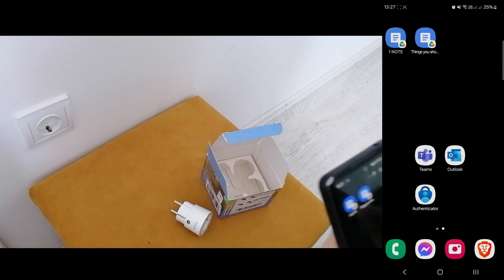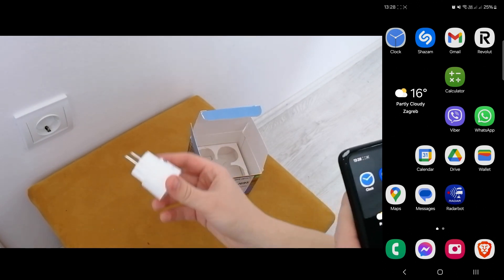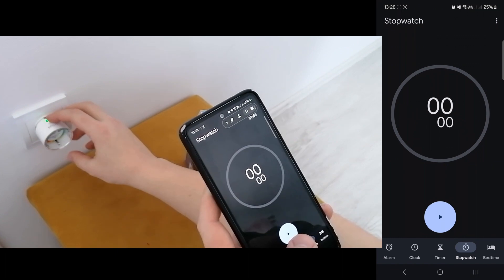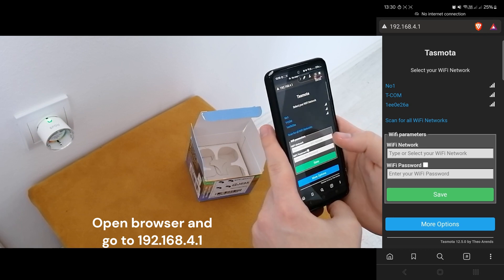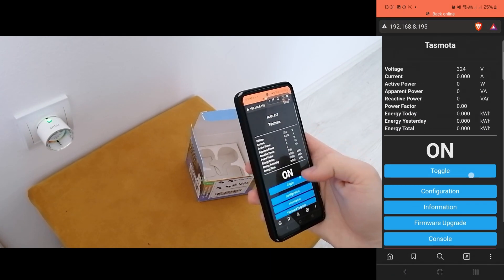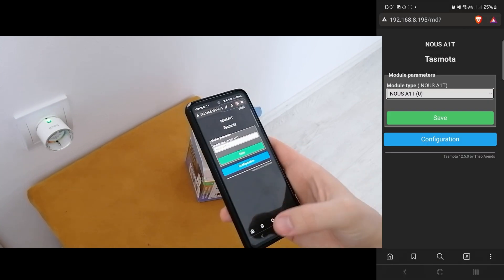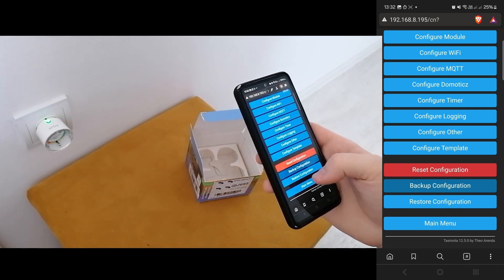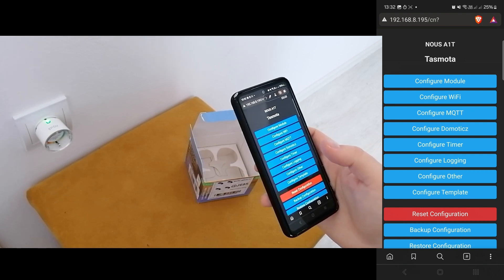Nous A1T Tasmota - no WiFi - no configuration [SOLVED]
I bought 4 pack Nous A1T plugs and 2 of them were not showing up on WiFi.

Note:  for the previous plug i also upgraded firware through plug UI first. This one was ok with just reset

Nous A1T configuration: